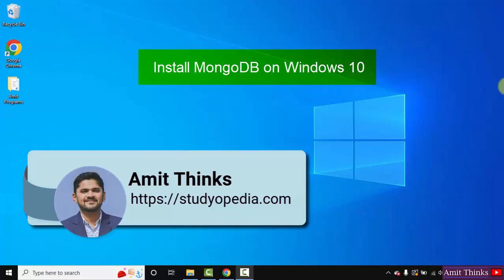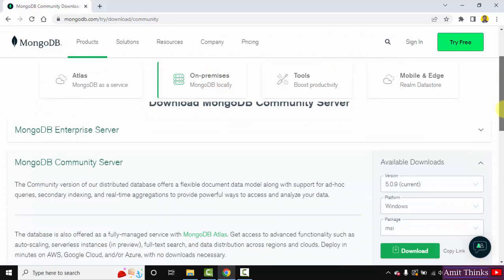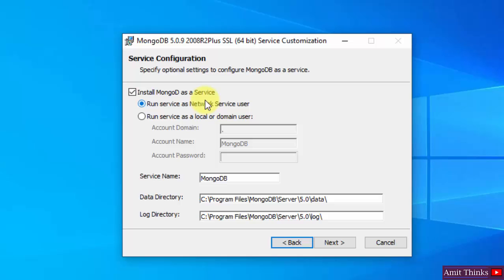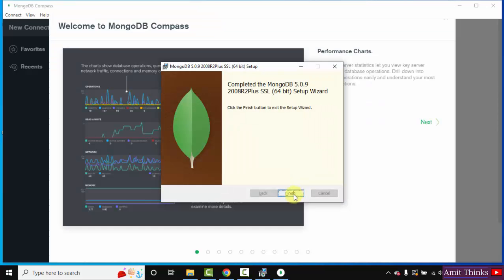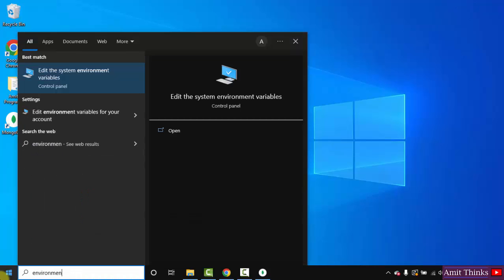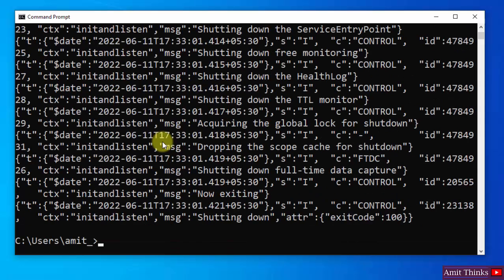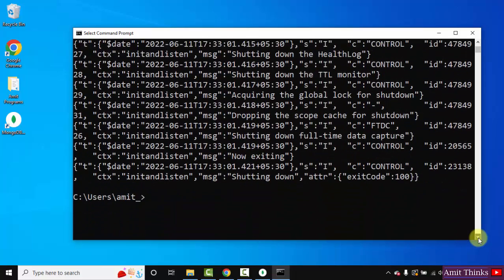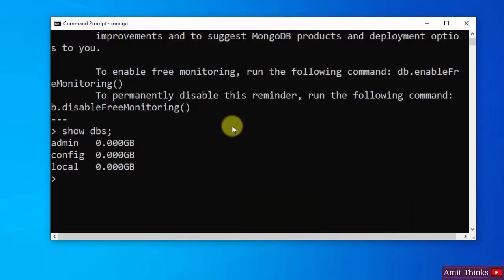Install MongoDB 5.0.9 on Windows 10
Learn how to download and install MongoDB on Windows 10. MongoDB is a NoSQL database.